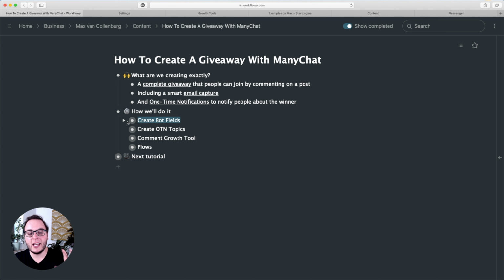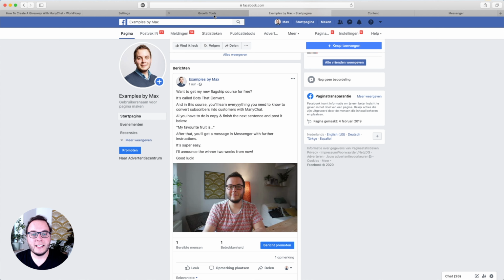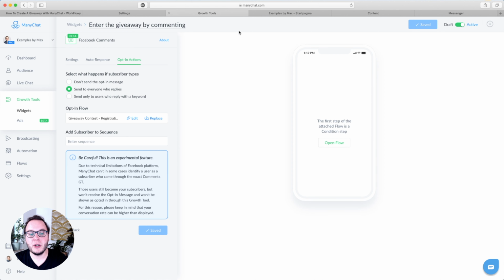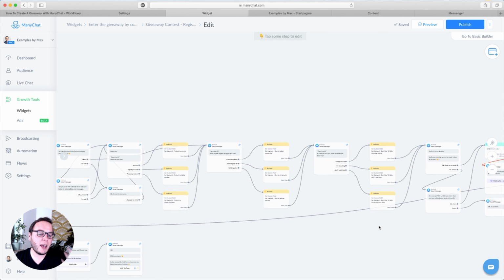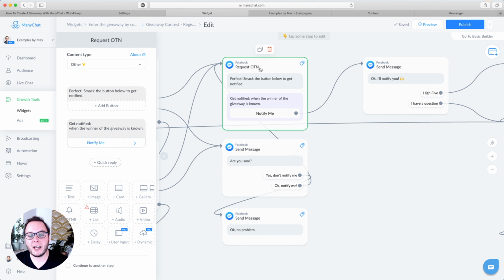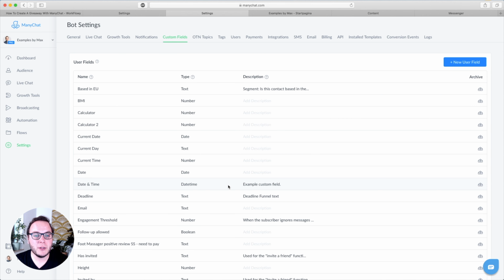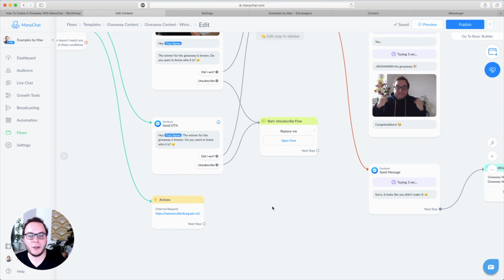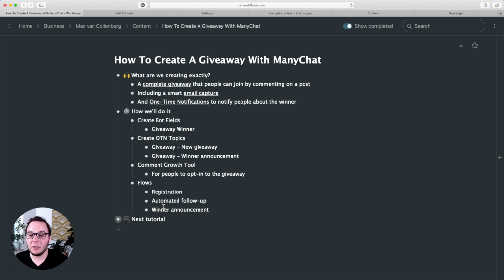How To Create A Giveaway With ManyChat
In this tutorial, you'll learn how to create a smart giveaway with ManyChat.